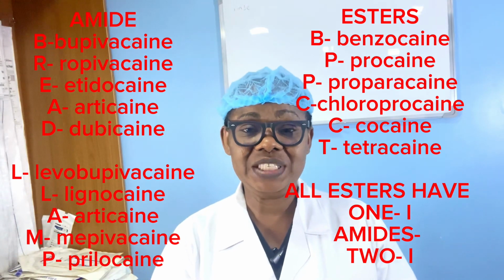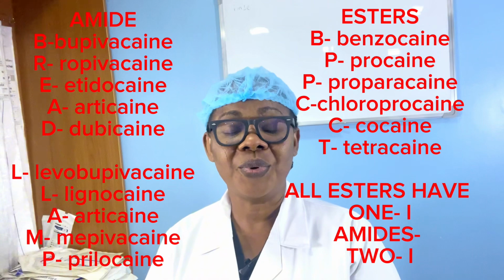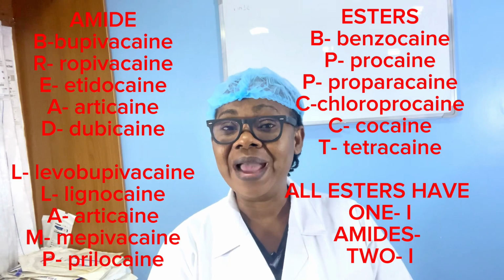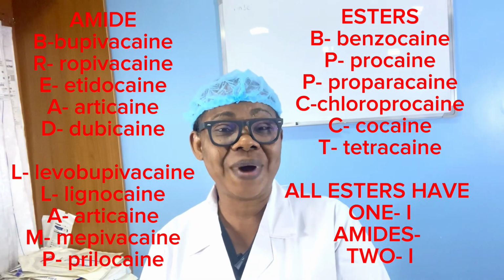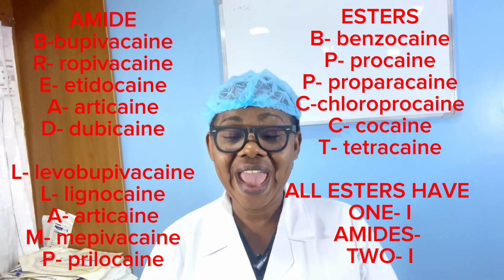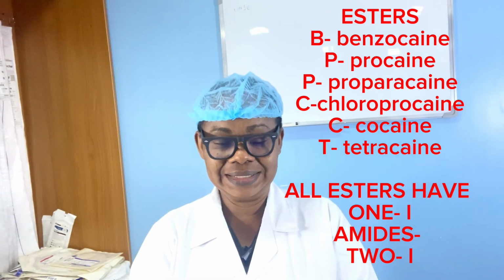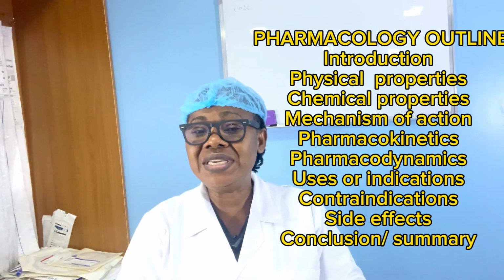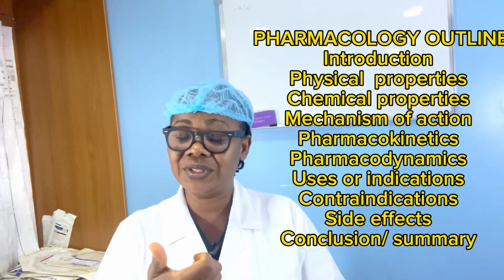Local Anaesthetic Agents@followers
Local Anaesthesia easy to learn version